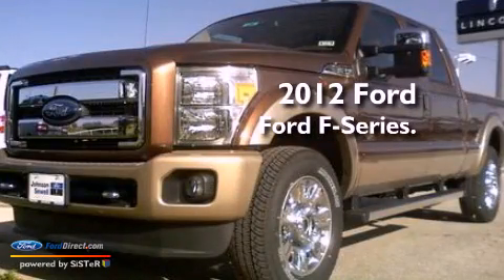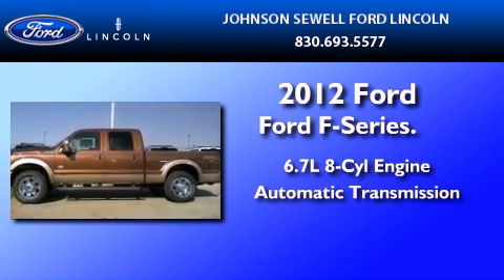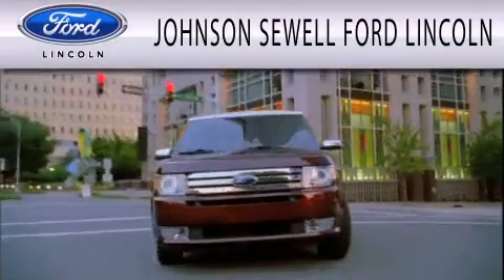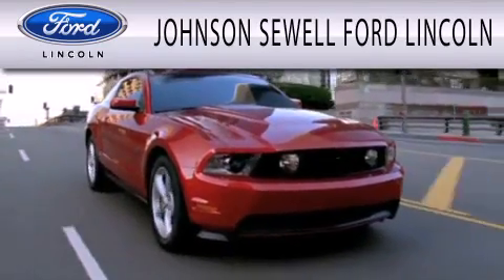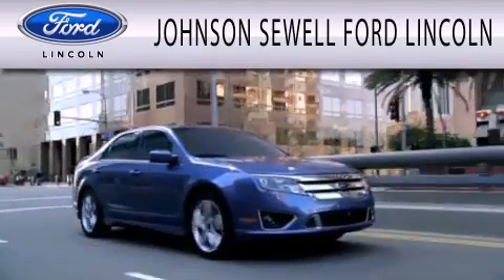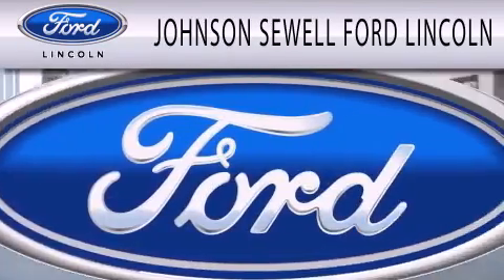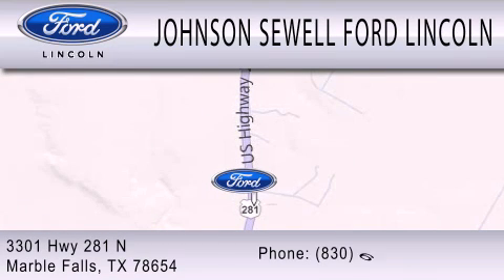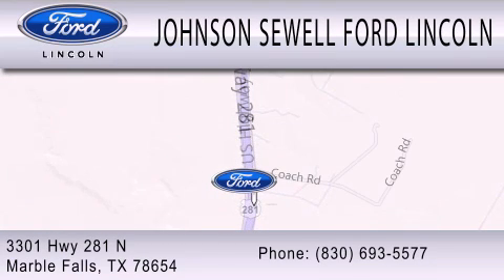2012 Ford Ford F-Series. Marble Falls TX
Year : 2012
 Make : Ford
 Model : Ford F-Series.
 Engine : 6.7L V8 32V DDI OHV TURBO DIESEL
 Trans . : 6-SPEED AUTOMATIC
 Exterior : BRONZE
 Miles : 8

 Stock : L664